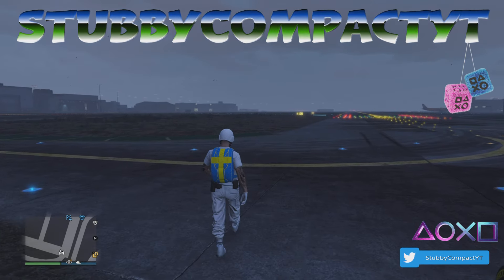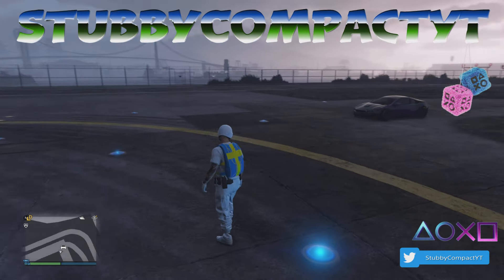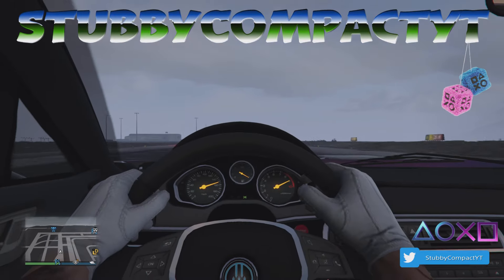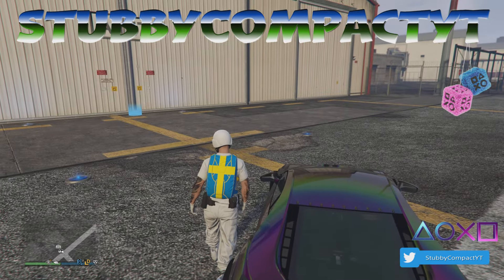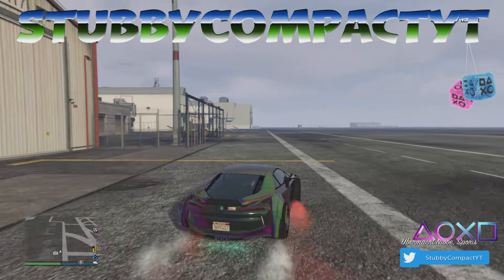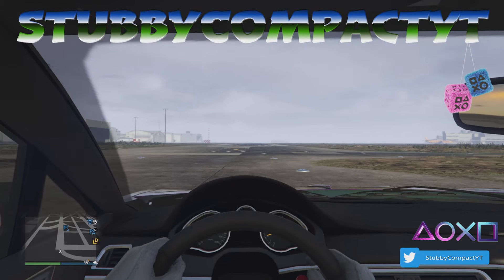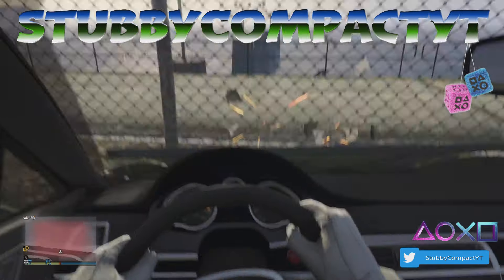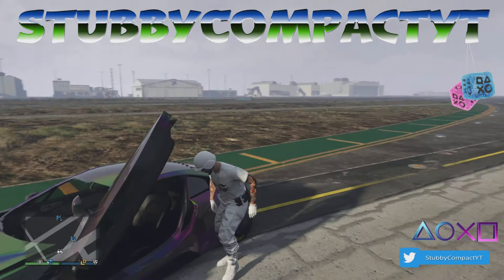‼️🏎️SPEED GLITCH ANY VEHICLE FOR THE ENTIRE SESSION‼️💯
💨Fun speed glitch to get any land vehicle to go super fast 💨 for the entire session 👏

S/O to founders⁉️